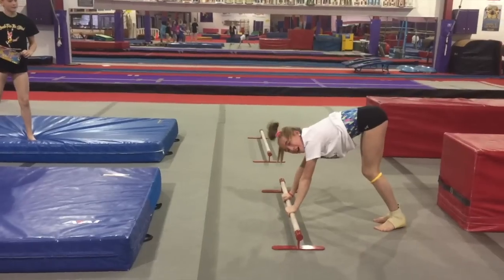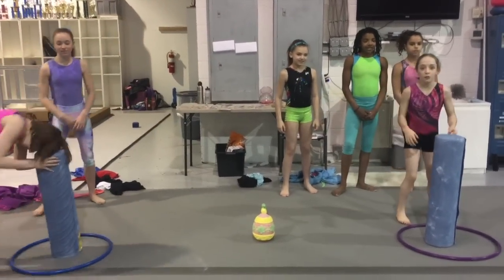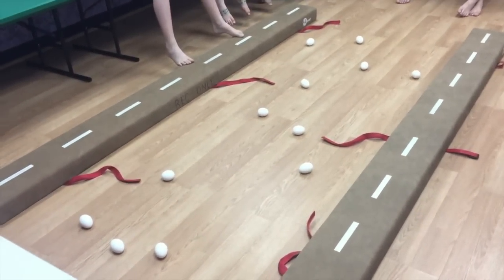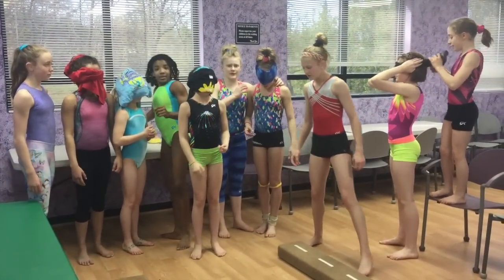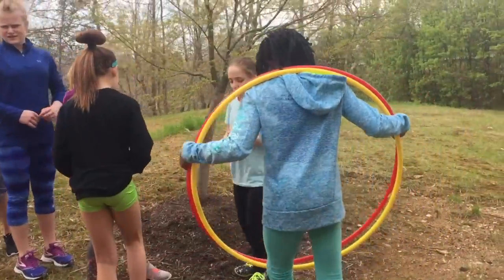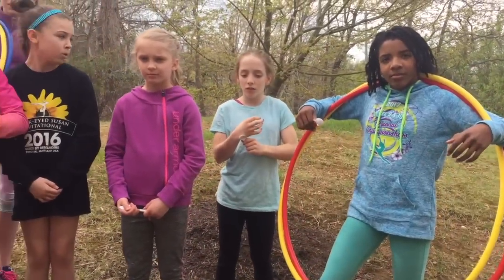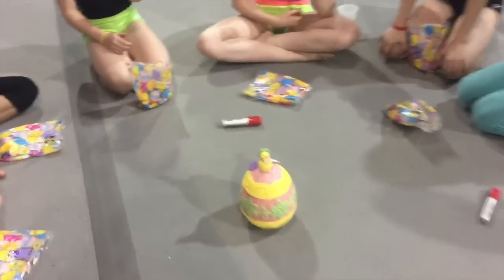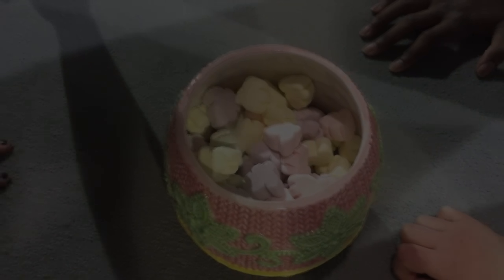Eggcellent Easter Games | Happy Easter | Gymscool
Happy Easter Everyone!!!  Join Coach Mary and the Coral Girls for some Eggcellent Easter Games... Hopstacle Course, Egg Grenades, Capture the Egg & Guess the Bunnies!!!